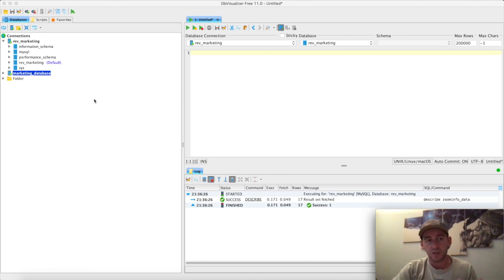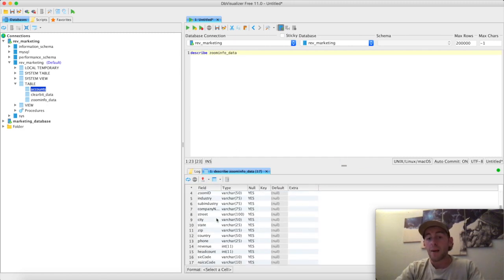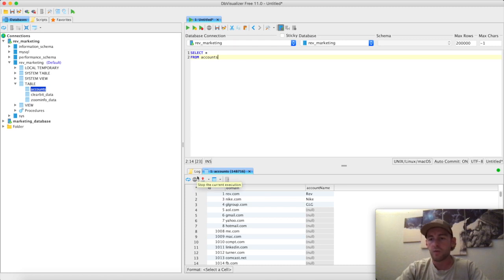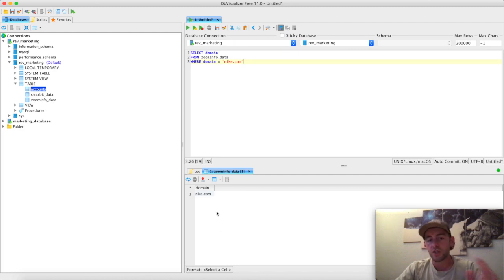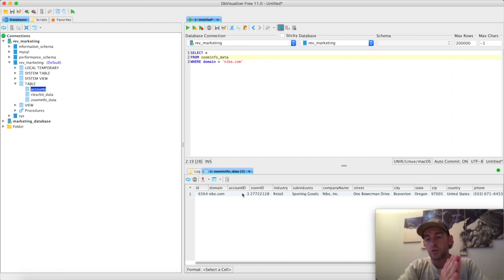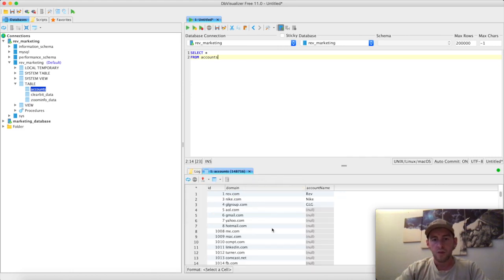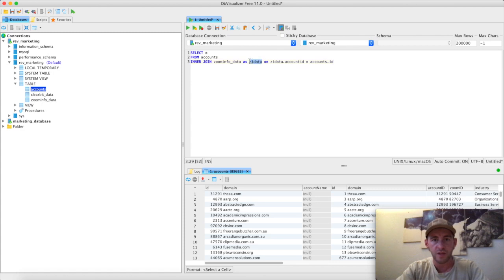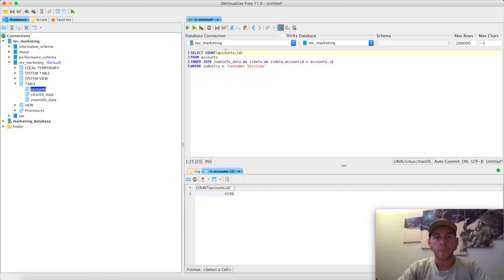What is SQL? How to Write a SQL Query.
SQL stands for Structured Query Language. SQL is used to communicate with a database. In this video you will learn what SQL is, and how to write your first SQL query.

This language is most often used by data analysts, database administrators, marketers, and other people looking to aggregate information from databases to better understand the underlying meaning and trends of that data.

This video explains:

- How to leverage a SQL interface
- How to write your first SQL query
- What are SQL joins and how to use them